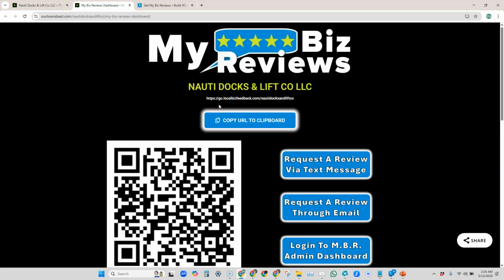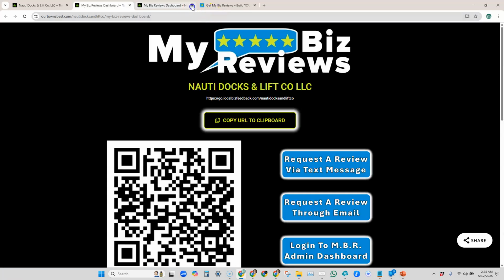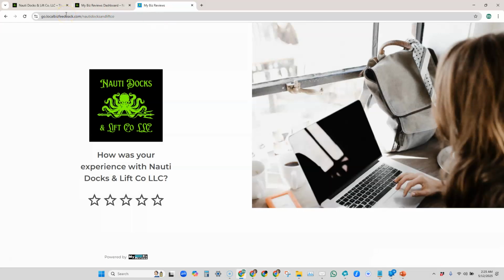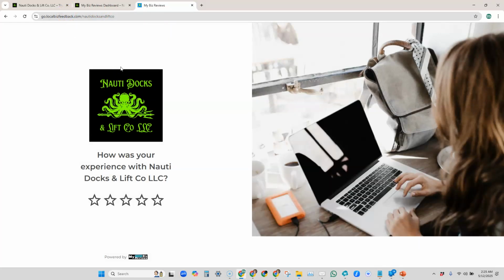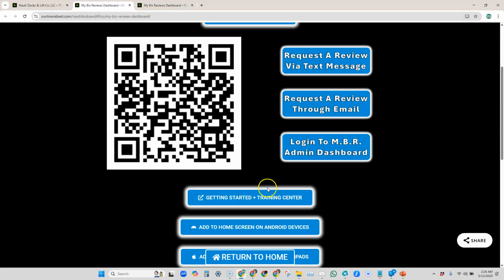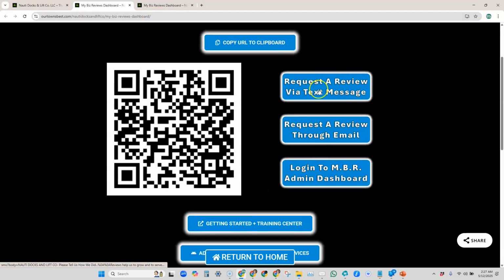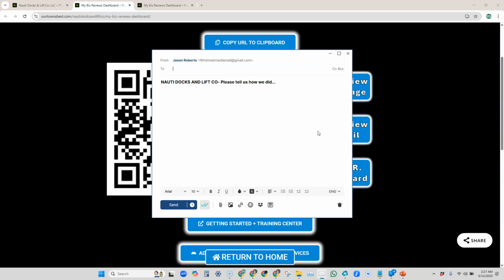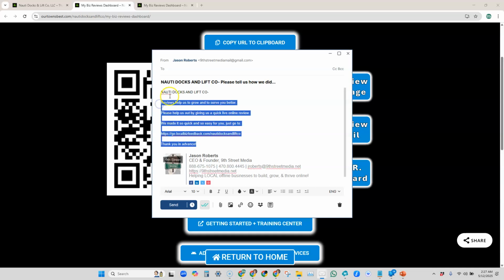9th Street Media Tutorial: Requesting Reviews From A Laptop or Desktop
Tutorial Video On How To Use My Biz Reviews to request reviews from a laptop or desktop from a 9th street Media website.  My Biz Reviews is a SAAS offered by @9thstreetmedia to help generate & promote more positive reviews for your business.